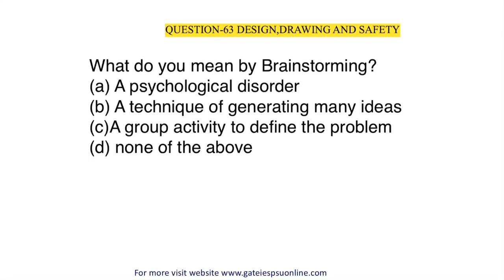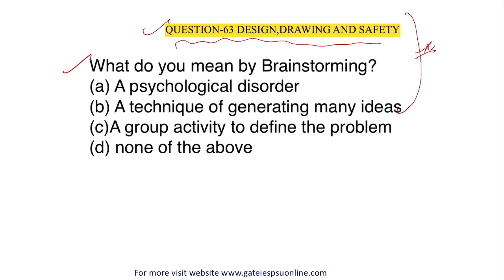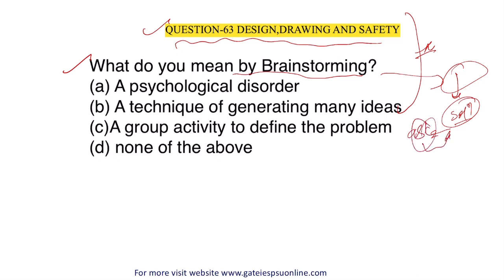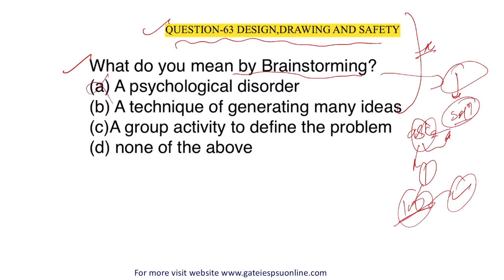IES/ESE 2023 concept through questions (63-70)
Just check all gs concepts with questions for paper 1 with notes and videos. just check Application and link available below just download and start

just download MY UPSC CLASS app from play store